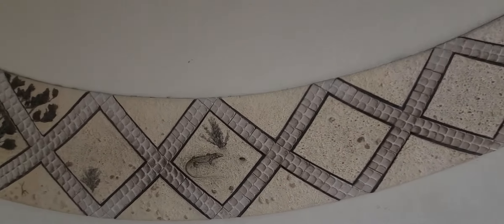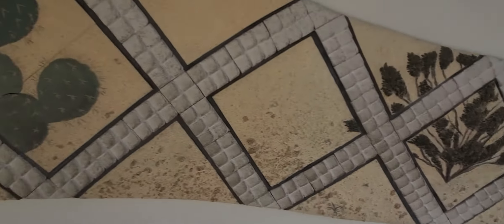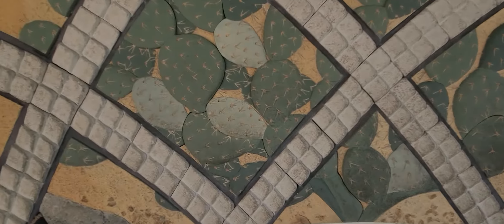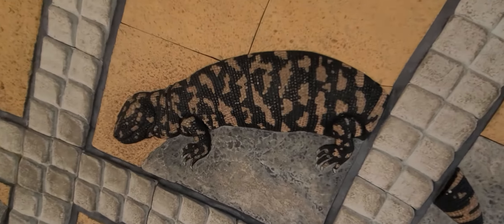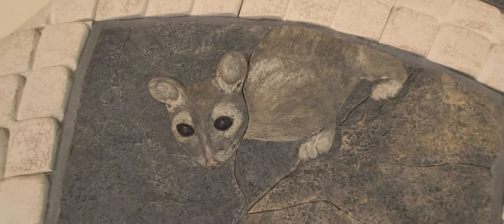Great wall of the snake 🐍!zoo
This large snake art at the zoo show all the animals of the 🏜 desert.